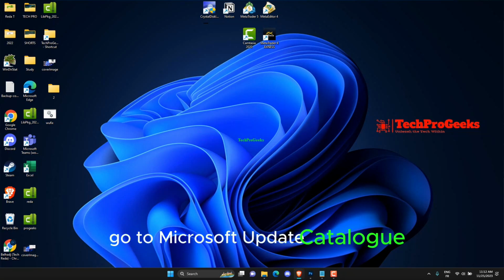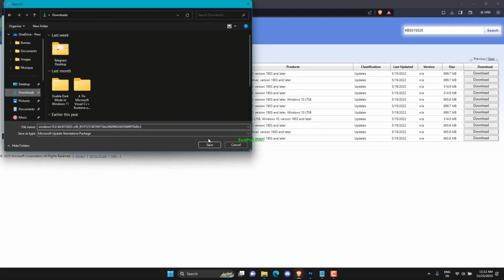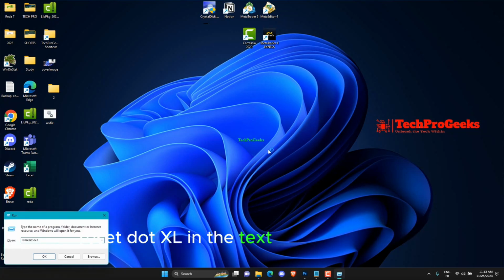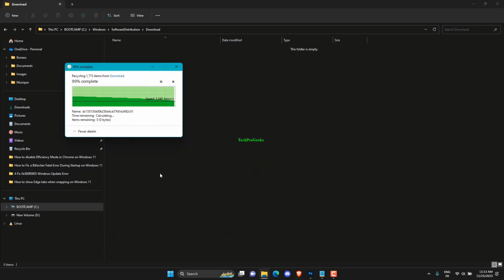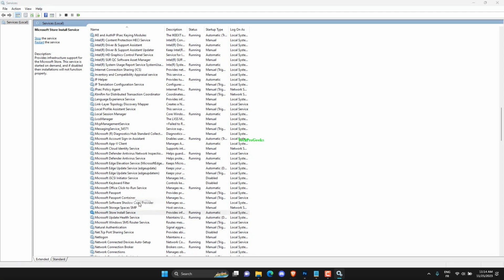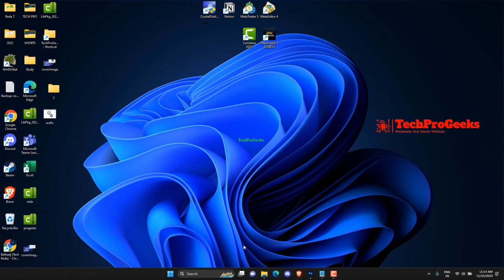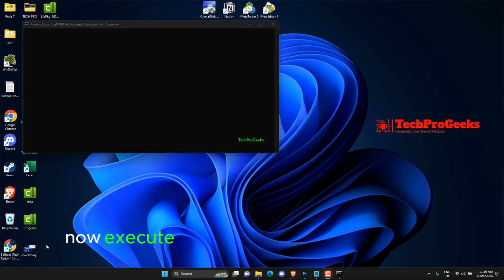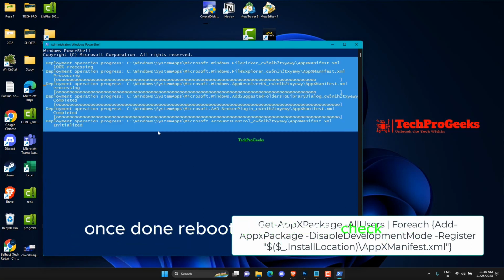4 Fix Microsoft Store Error Code 0xC002001B Windows 11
Experiencing the issue code 0xc002001b in the Microsoft Store? This full method to troubleshooting and fixing this issue is available in our most recent video. We investigate the causes of the 0xc002001b issue and how it affects your Microsoft Store experience, drawing on information from a variety of sources. Watch this space for professional advice and detailed instructions on how to fix the issue without difficulty. Whether it's a software glitch or a problem with network access, our video has you covered. Avoid letting Microsoft Store issues prevent you from downloading apps; watch now for a thorough fix.

Use our comprehensive video tutorial to navigate and troubleshoot the Microsoft Store problem number 0xc002001b. We look into the causes of this problem and offer workable fixes so you can shop at the Microsoft Store with ease.

00:00 Intro
00:10 Download the KB5015020 patch manually (Windows 10)
C:\Windows\SoftwareDistribution\Download

01:03 Clear the cache and run the critical services
02:22 Repair the corrupt system files
sfc /scannow
03:06 Powershell
Get-AppXPackage -AllUsers | Foreach {Add-AppxPackage -DisableDevelopmentMode -Register "$($_.InstallLocation)\AppXManifest.xml"}
03:28 Outro